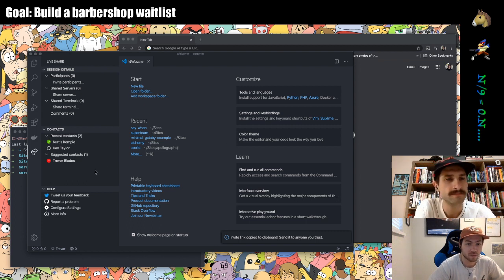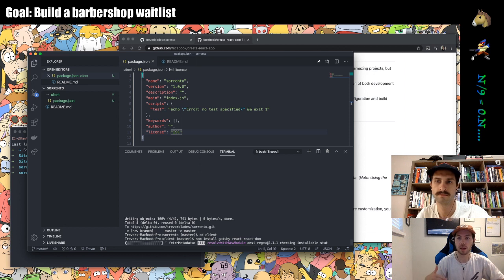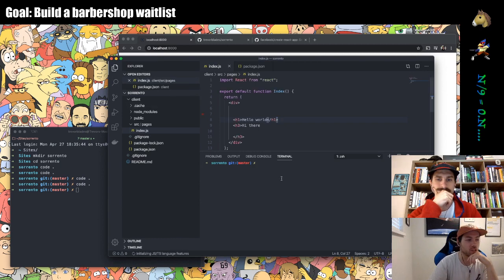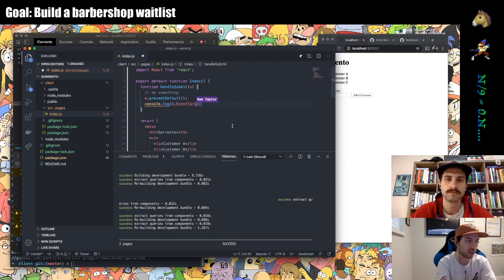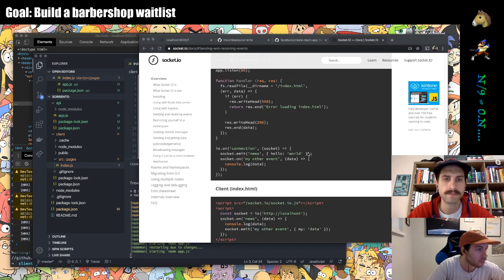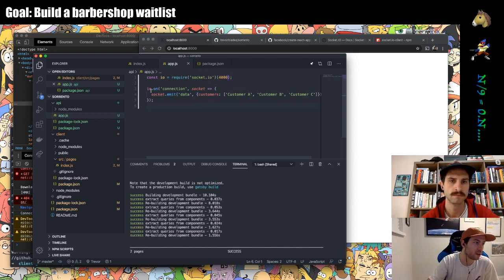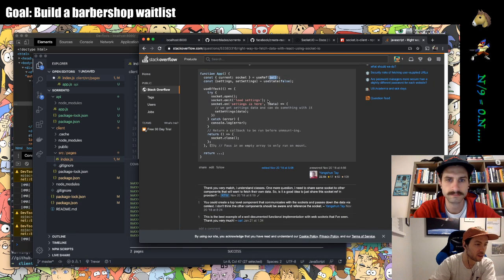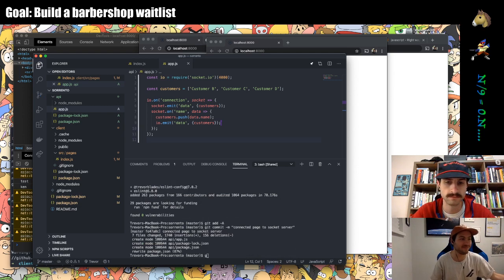Replay: Building a waitlist for my friend's barbershop with React, Redis, and WebSockets